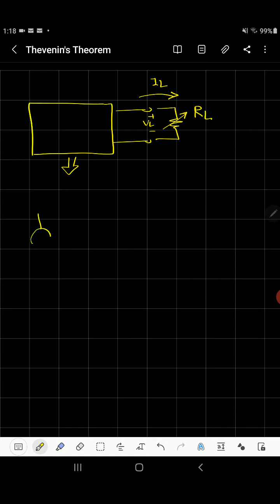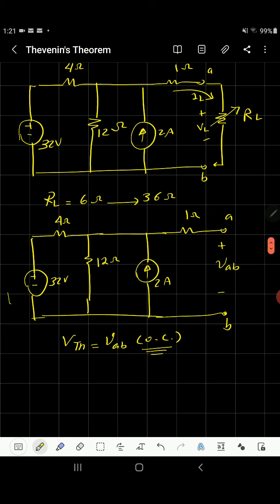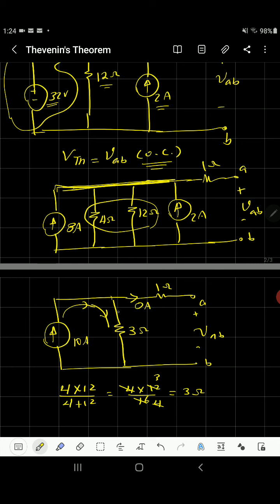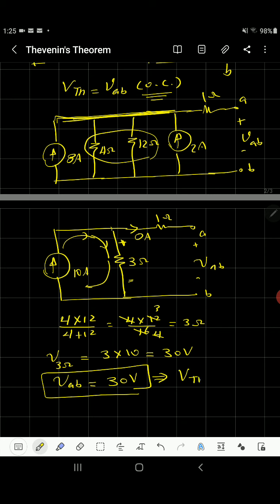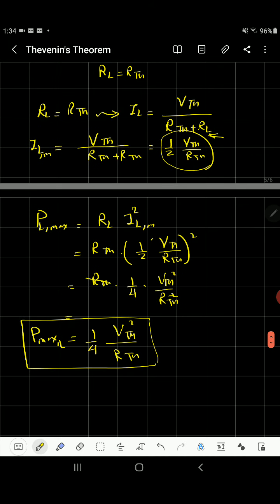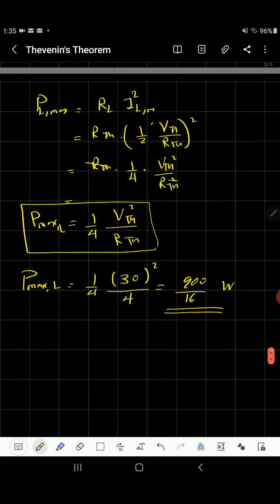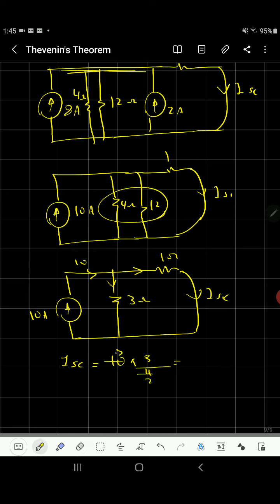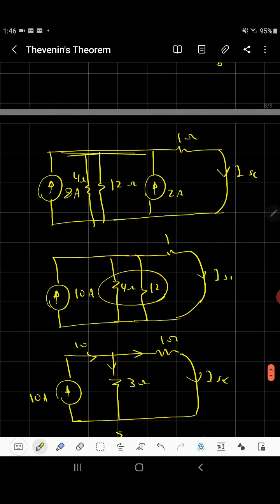Thevenin's Theorem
This video simplifies two topics:
1. how to find the equivalent Thevenin and Norton Circuits.
2. How to calculate the maximum power delivered to a load .
Numerical example is illustrated using DC resistive circuit  with voltage and current sources.